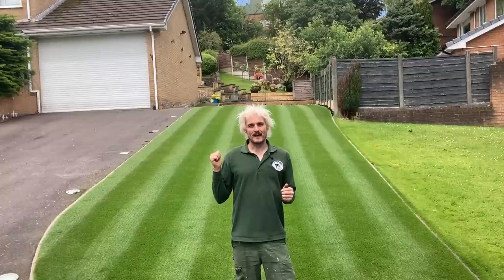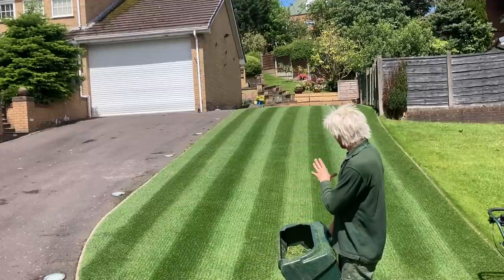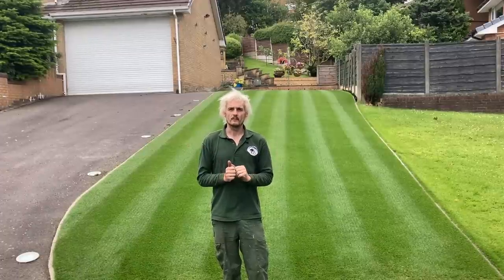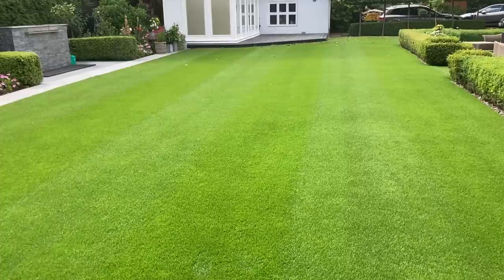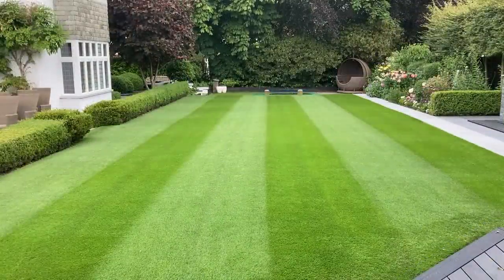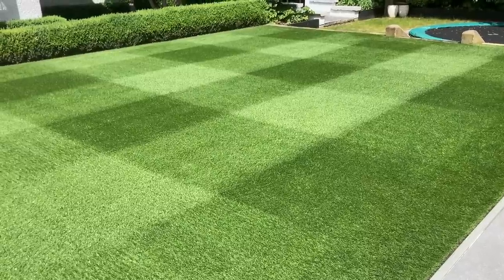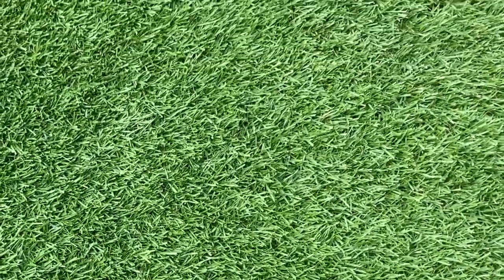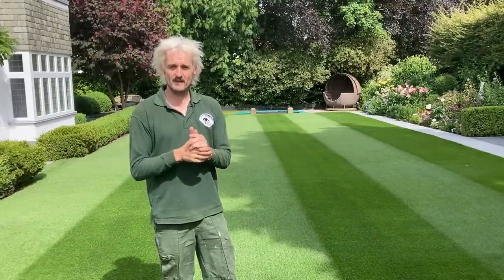Get INCREDIBLE LAWN STRIPES / VERTICUT your way to SUCCESS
Get incredible lawn stripes, The key to the incredible lawn stripes comes in many forms but the most crucial part to the crisp lines is verticutting.

Equinox HD Granular Fertiliser